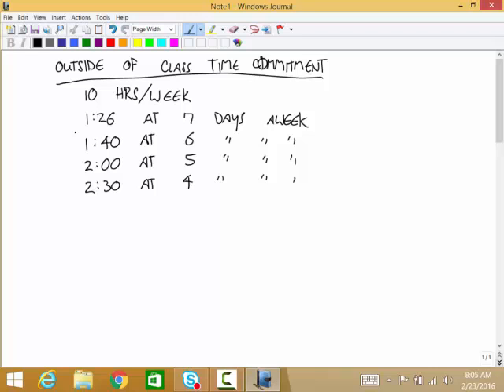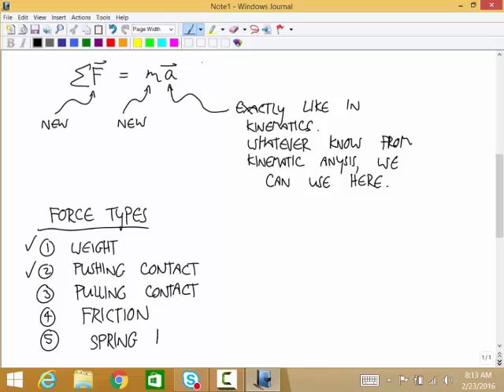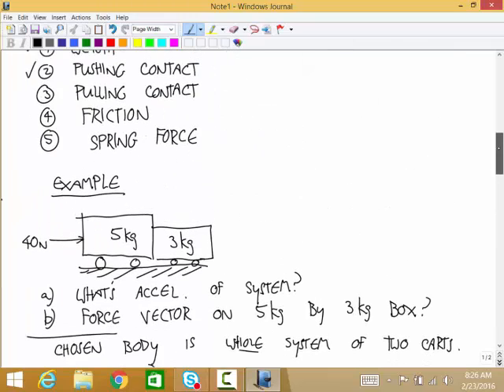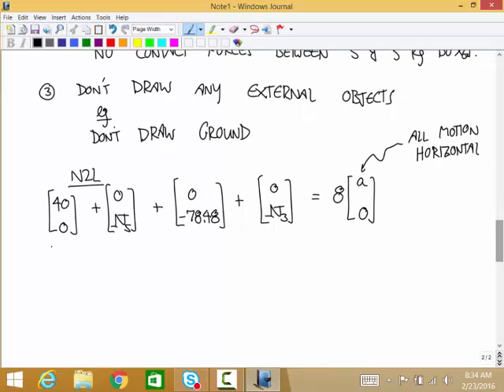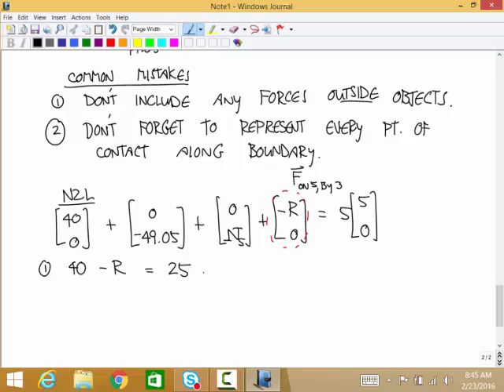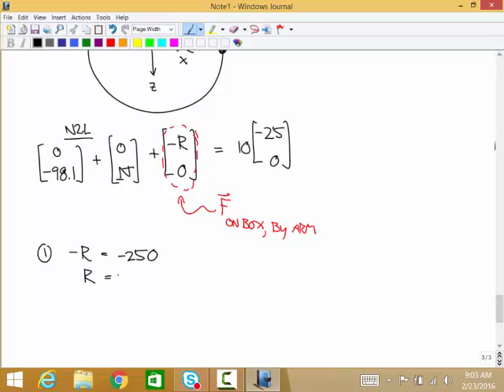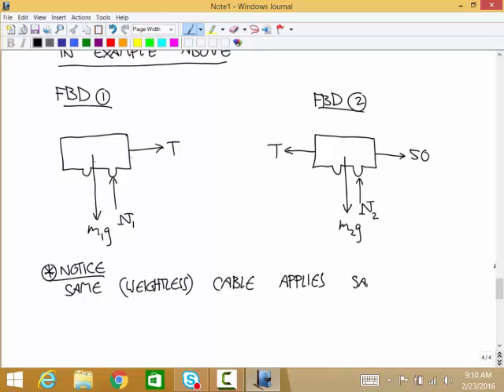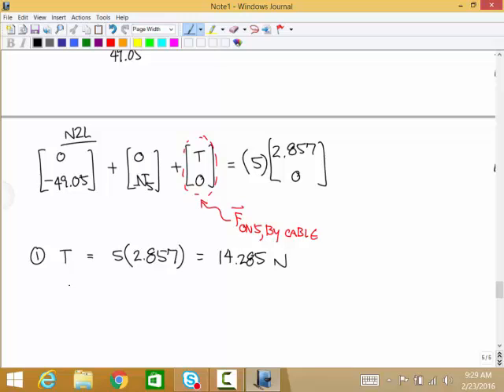Tuesday, 2/23/16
Description